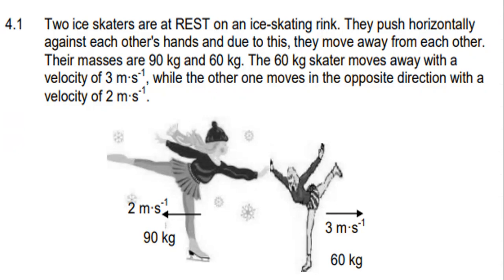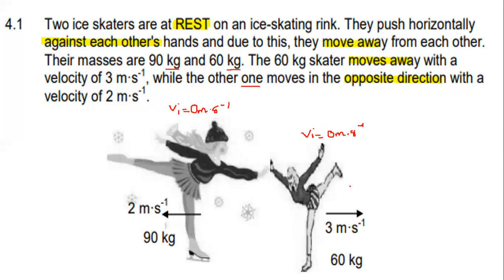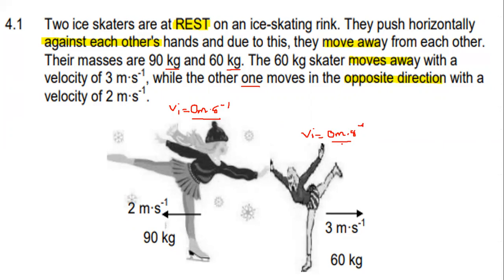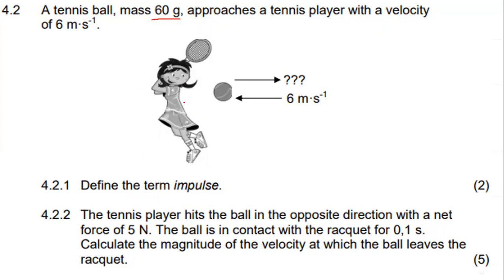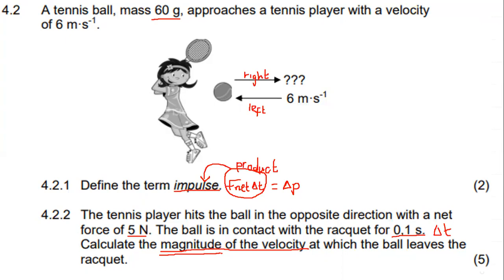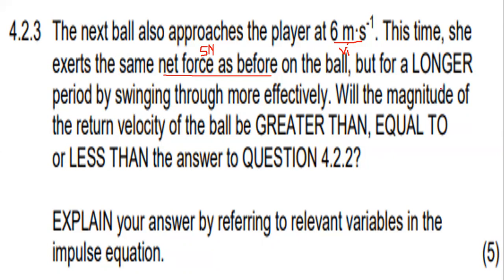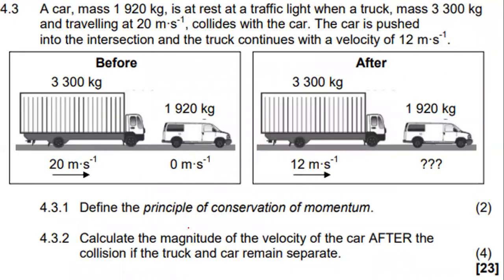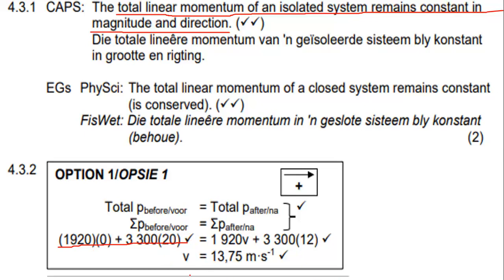Grade 12 - Technical Science | Momentum & Impulse #4